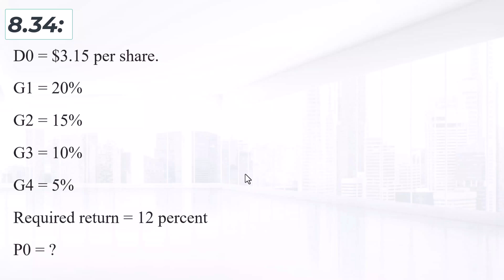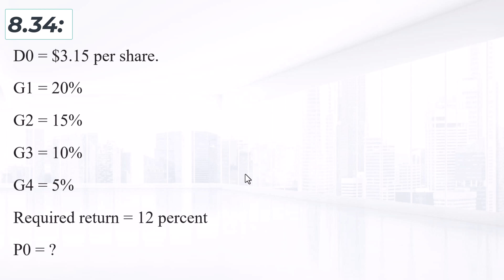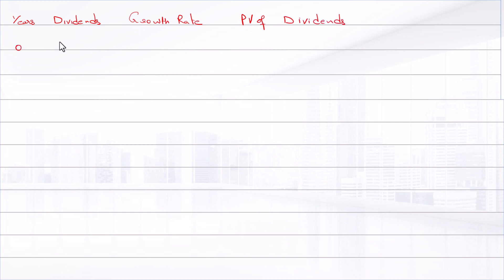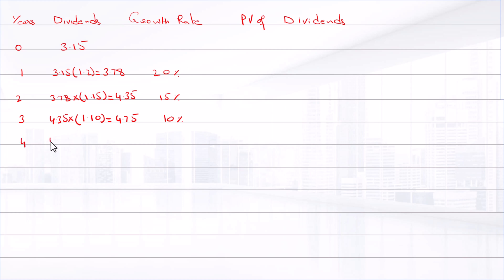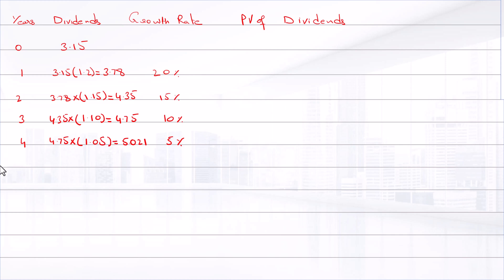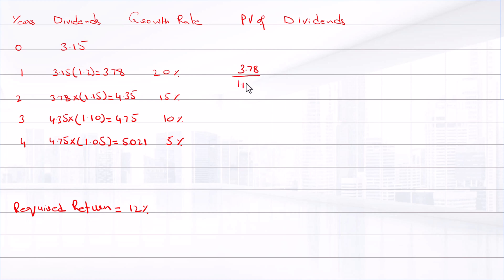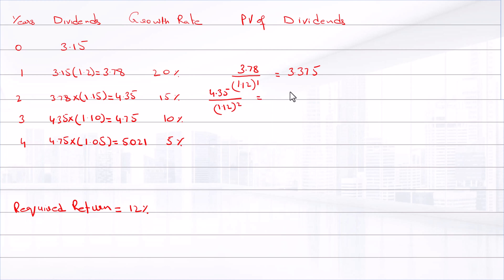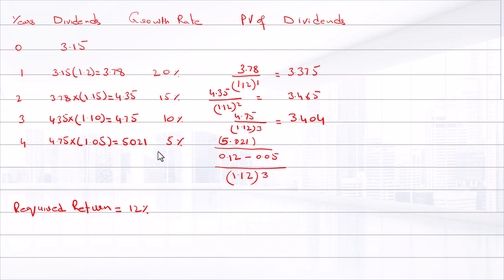8-34: Storico Co. just paid a dividend of $3.15 per share. The company will increase its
8-34: Storico Co. just paid a dividend of $3.15 per share. The company will increase its dividend by 20 percent next year and then reduce its dividend growth rate by 5 percentage points per year until it reaches the industry average of 5 percent dividend growth, after which the company will keep a constant growth rate forever. If the required return on the company’s stock is 12 percent, what will a share of stock sell for today?